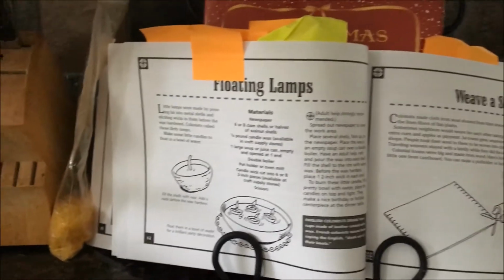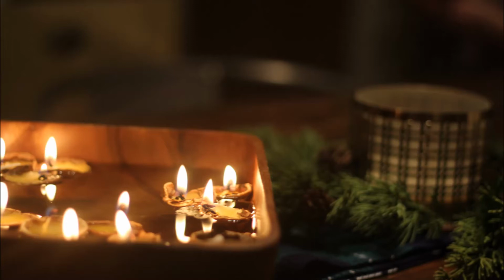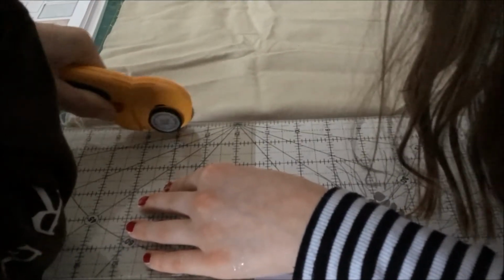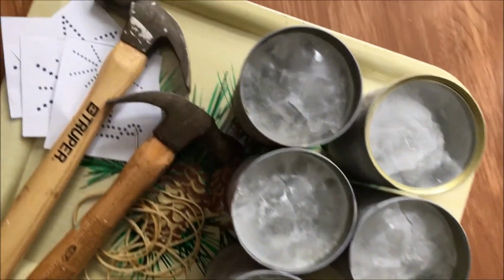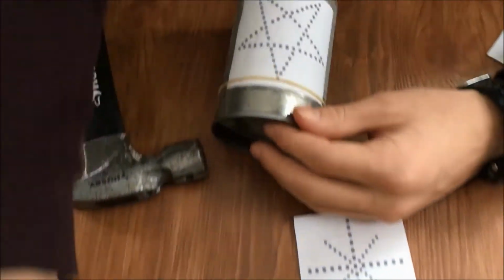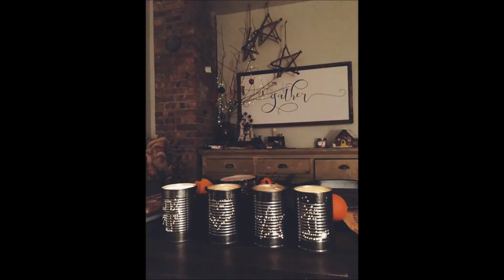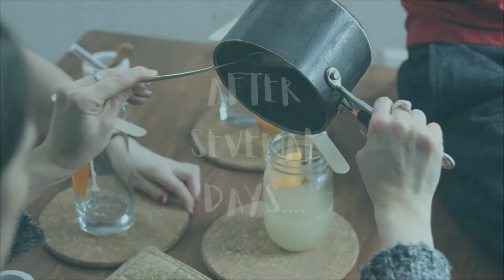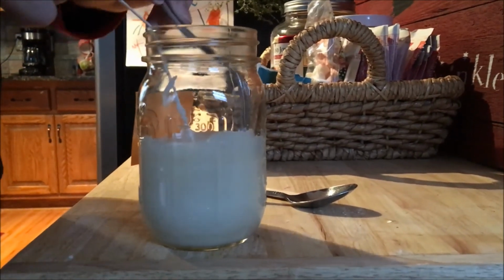Colonial Life Unit Study Projects with Homeschool in the Woods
Our Colonial Life unit study projects we so much fun. Homeschool in the Woods provides amazing projects in their studies. This video shows all the projects we completed together.